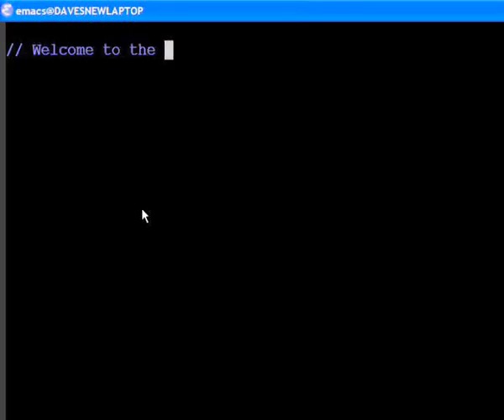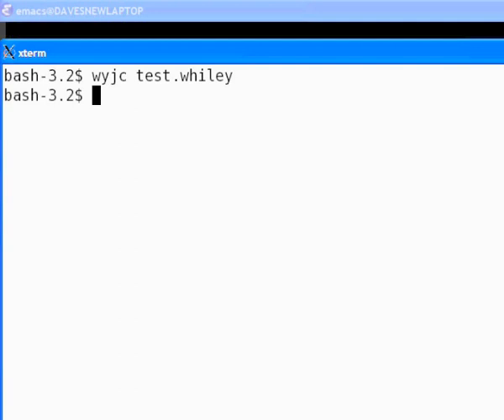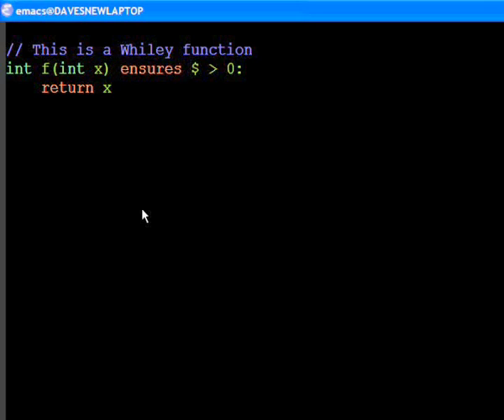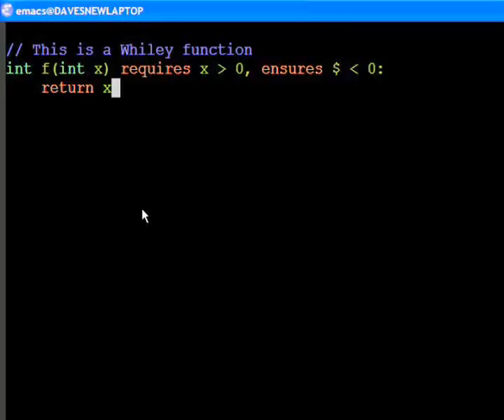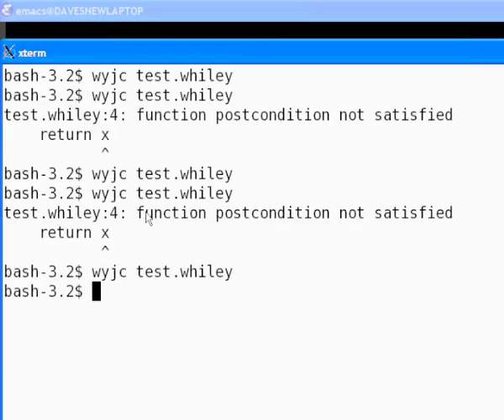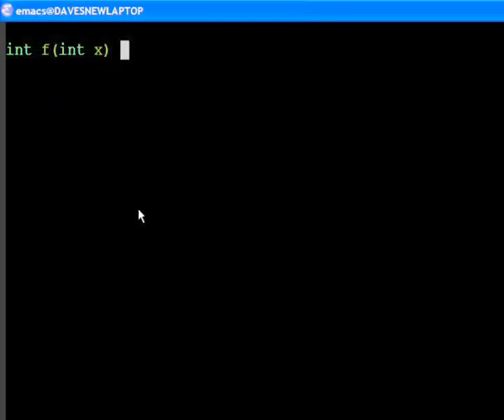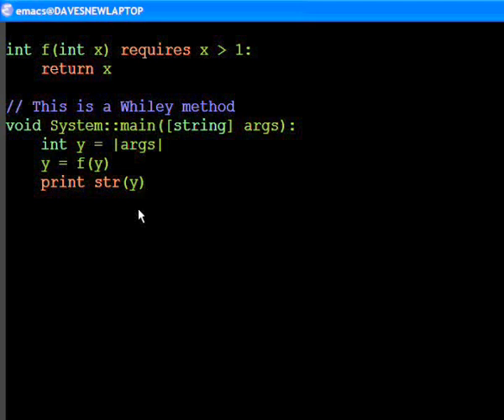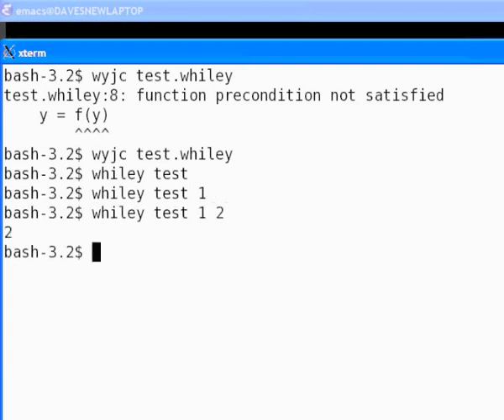Short Demonstration of the Whiley Programming Language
Whiley is a programming language aimed at safety-critical systems. Whiley employs extended static checking to eliminate errors at compile time, including divide-by-zero, array out-of-bounds and null dereference errors. Whiley compiles to Java Bytecode and runs on the JVM.